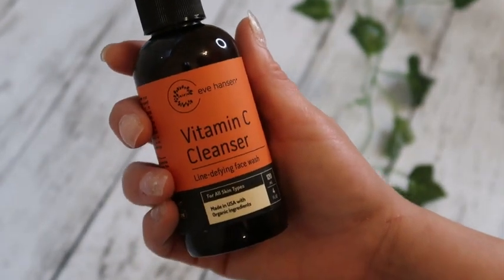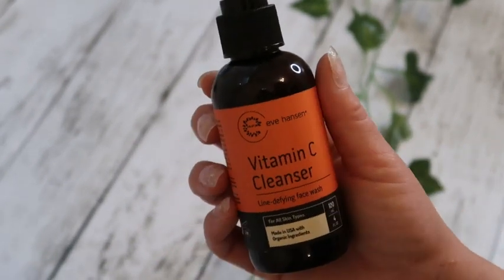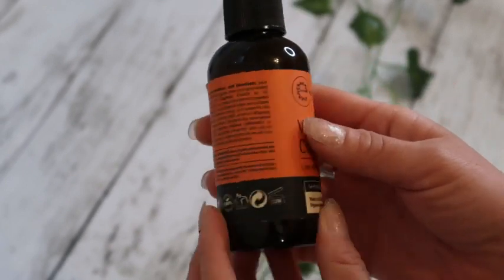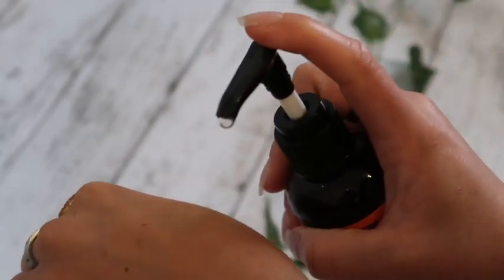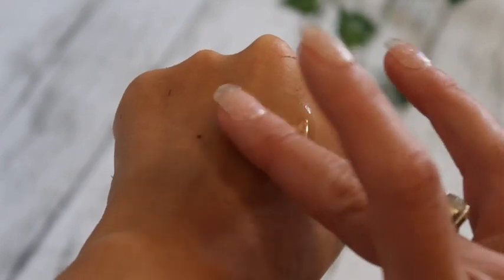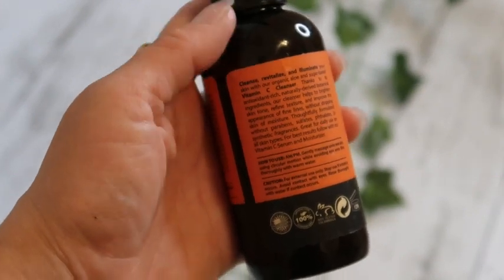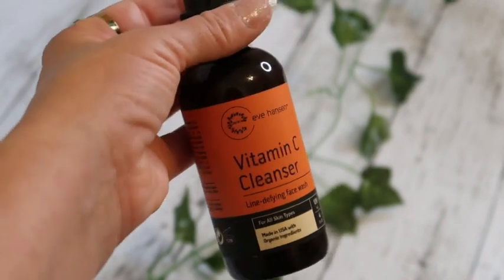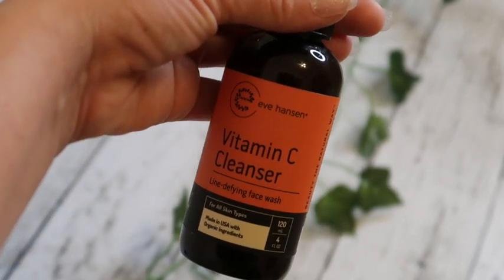Vitamin C Cleanser Face Wash HUGE 8 oz Anti Aging Facial Cleanser for Dark Circles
Are you looking for a face wash that can deeply cleanse, gently exfoliate, and leave your skin feeling hydrated? Look no further than Eve Hansen Vitamin C Cleanser Face Wash! This incredible product is designed to give you a refreshed and radiant complexion, all while being gentle on your skin.

STAND OUT FEATURE
One of the standout features of this face wash is its ability to improve the appearance of various skin concerns when used daily. Whether you’re dealing with pores, sun spots, discoloration, or blemishes, this vegan cleanser is here to help. It’s formulated for all skin types, including dry, sensitive, oily, and blemish-prone, so everyone can experience its benefits.

What sets Eve Hansen Vitamin C Cleanser Face Wash apart is its natural and organic plant-based ingredients. It’s tough on dirt and impurities, yet gentle on your skin, thanks to the soothing properties of aloe vera. Say goodbye to harsh cleansers that strip your skin of its natural moisture and hello to a cleanser that nourishes and hydrates as it cleanses.